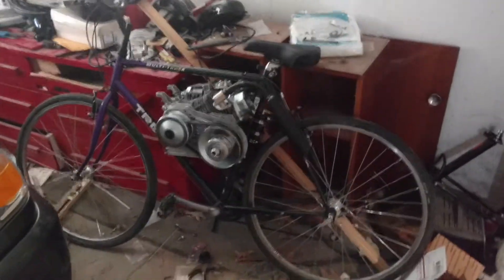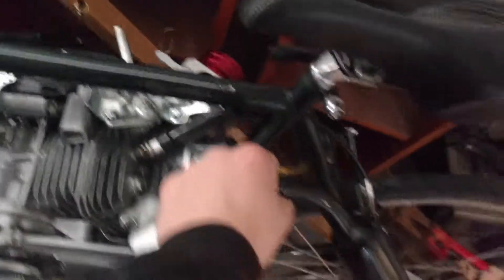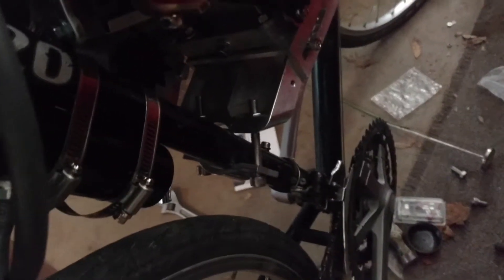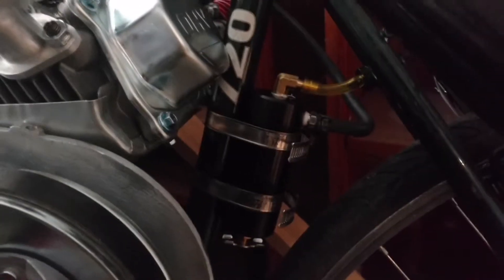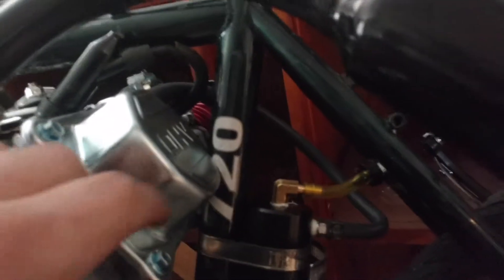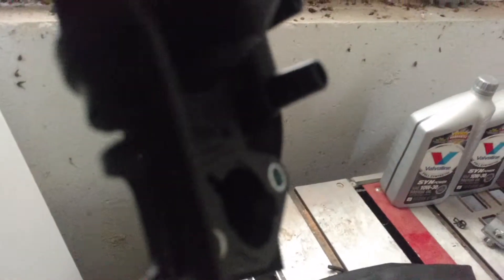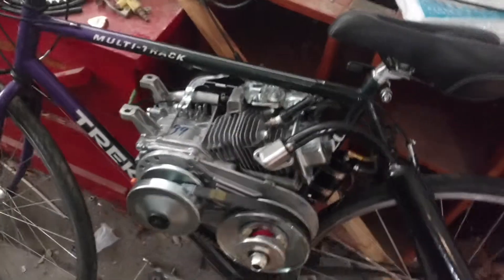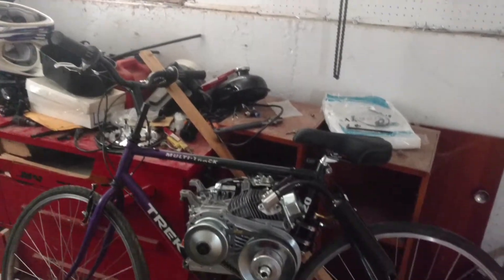GasBike.Net Build Ep. 6 Engine is mounted!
Today I got the engine mounted to my "new" bike.

Check out Red Beard's Garage's video and reasons why you want an oil catch can